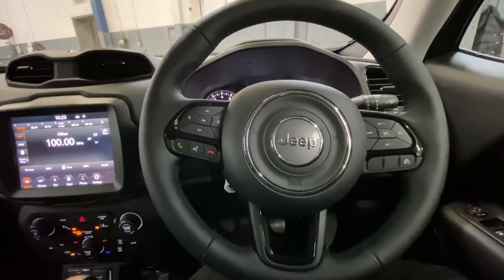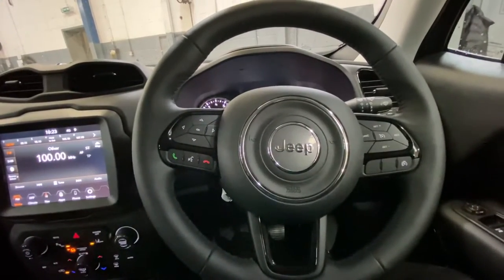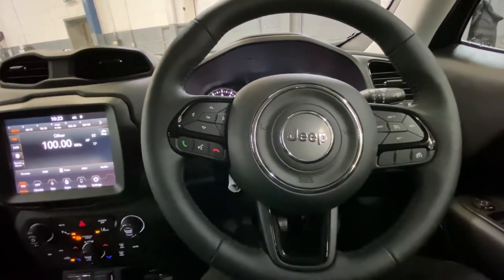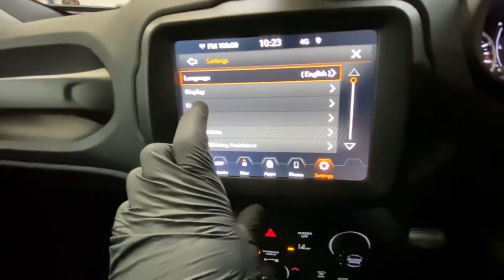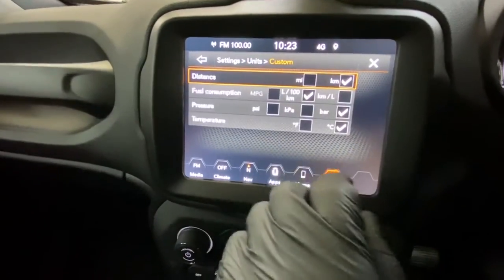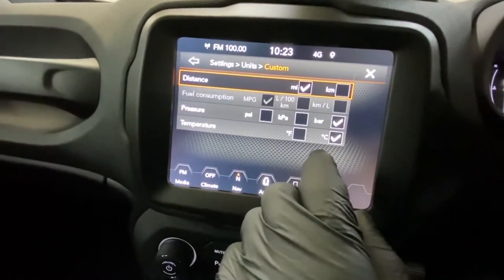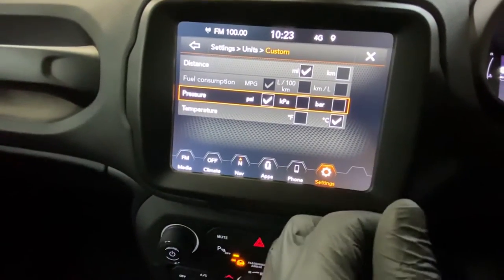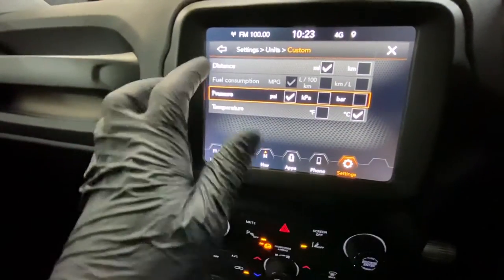to miles on a 2020 Plate